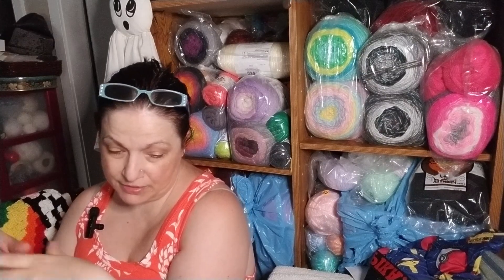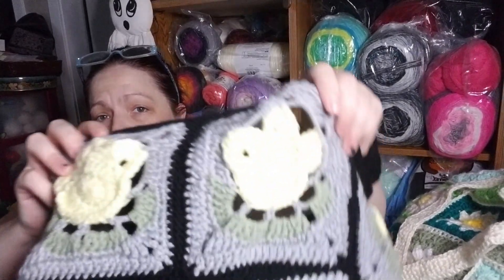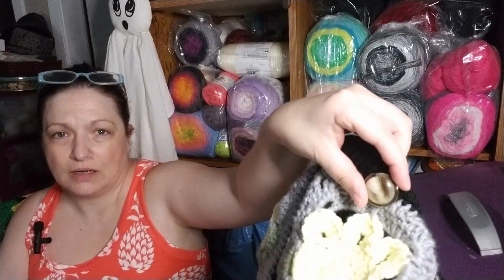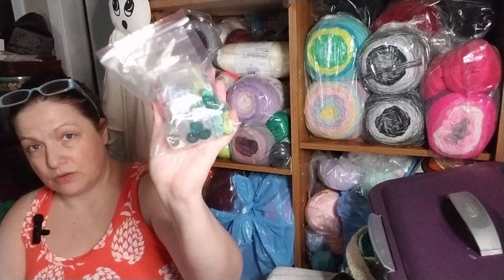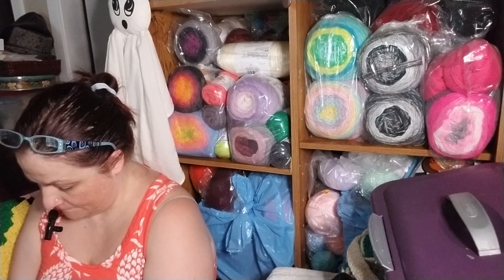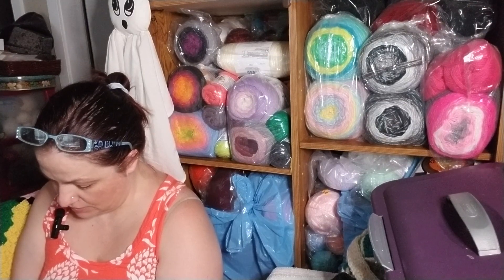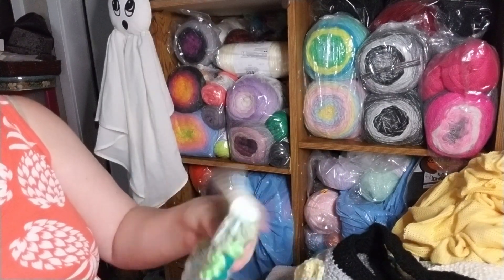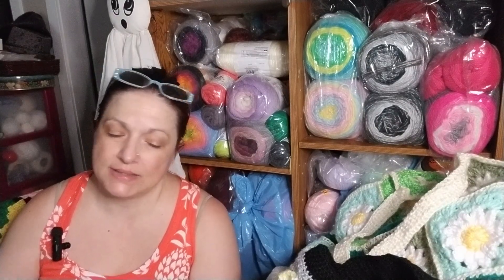Getting to the end of road with these bags!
We are down to just lining these bags.  Super exciting!